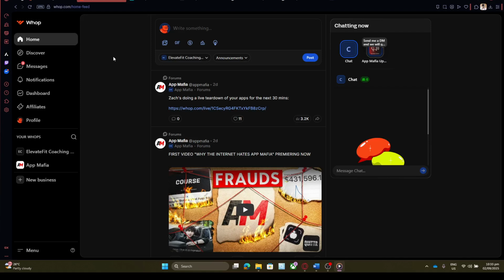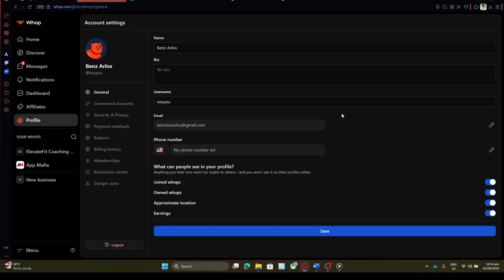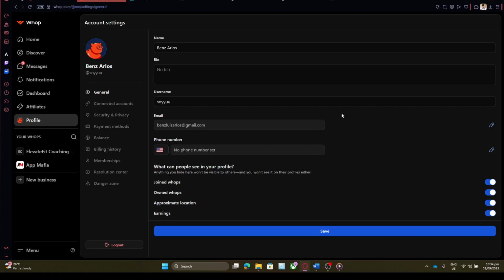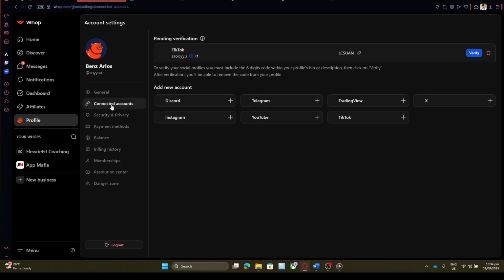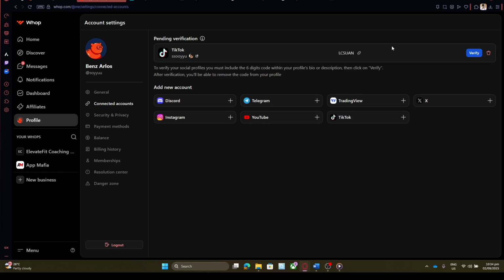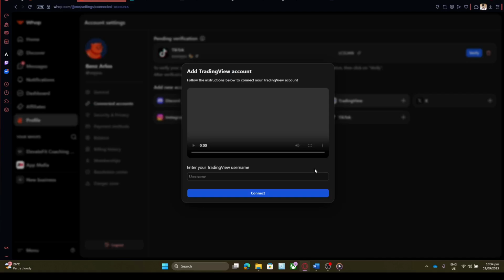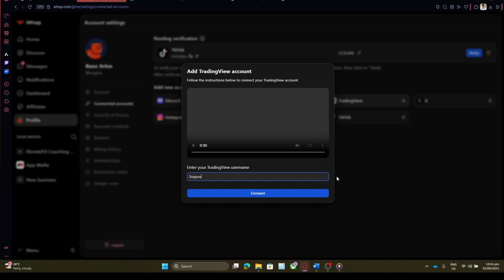How To Connect Trading View Account To Whop (2025)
Need to connect your TradingView account to Whop easily? In this step-by-step 2025 guide, I’ll show you exactly how to link your TradingView account to Whop for seamless trading and automation.

✨ In this tutorial, you’ll learn:
✅ How to create and configure your TradingView account
✅ Step-by-step process to link your TradingView account to Whop
✅ How to set up alerts and trading automation
✅ Tips to ensure everything runs smoothly
✅ Common troubleshooting tips and how to fix any connection issues

Whether you're a trader, developer, or entrepreneur, this guide will help you automate your trading strategy and boost your productivity.